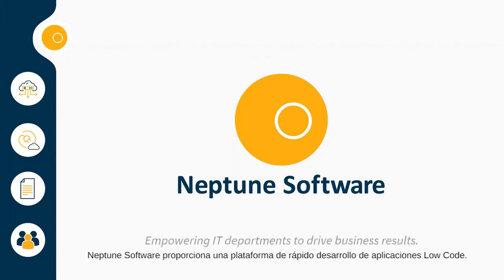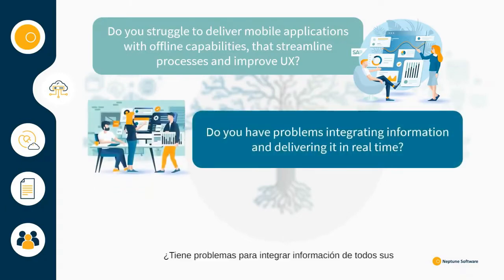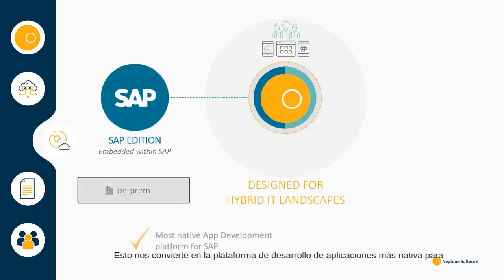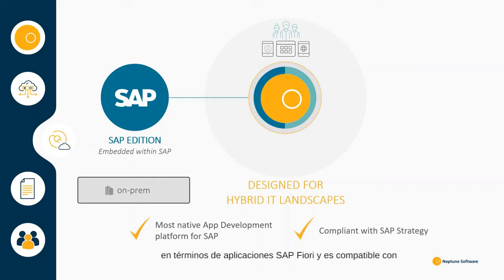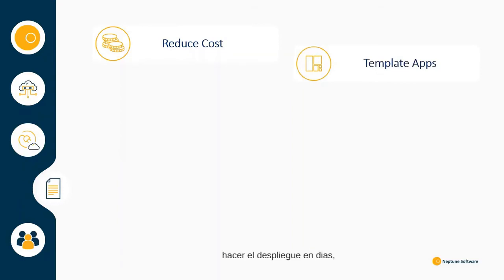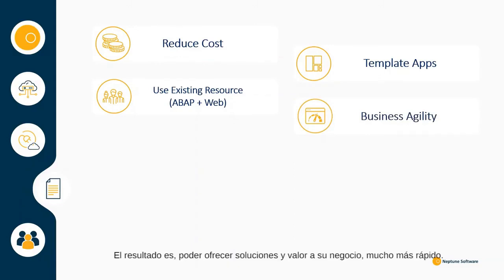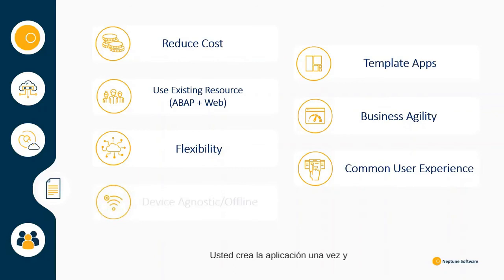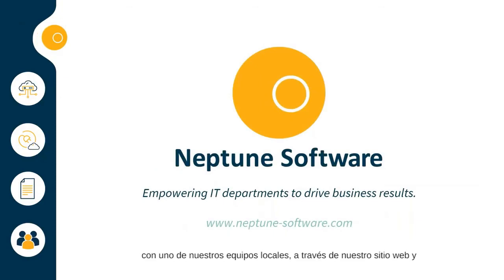Neptune Software - La plataforma Low-Code para SAP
En este breve vídeo explicamos quiénes somos y cómo nuestra plataforma Low-Code ayuda a simplificar el desarrollo de aplicaciones empresariales.

Con la plataforma de desarrollo de aplicaciones más nativa para casos de uso de SAP, ayudamos a las empresas a digitalizar, movilizar y construir una experiencia de usuario cohesiva para SAP y cualquier otro sistema.